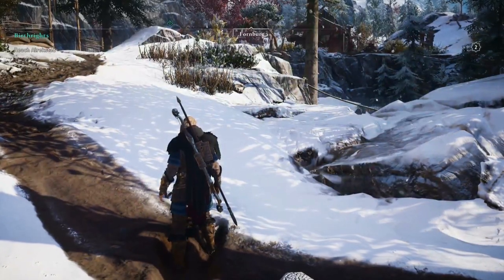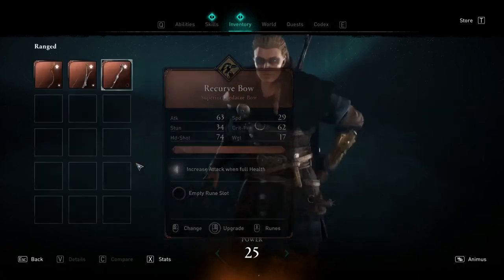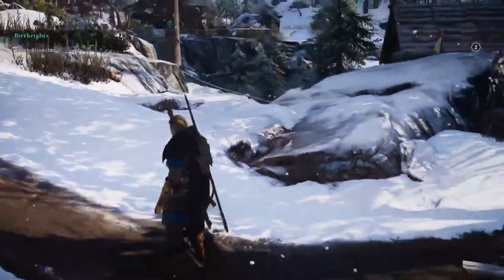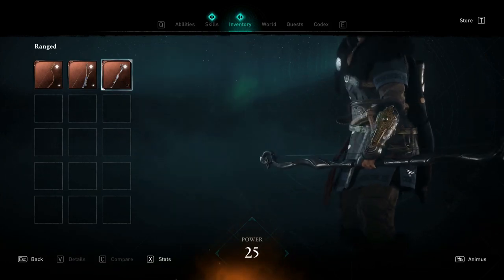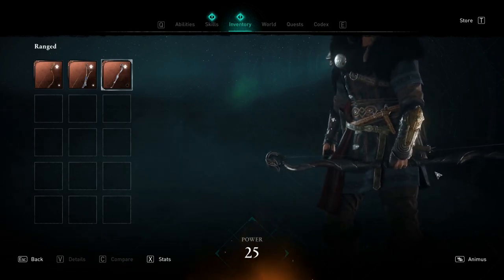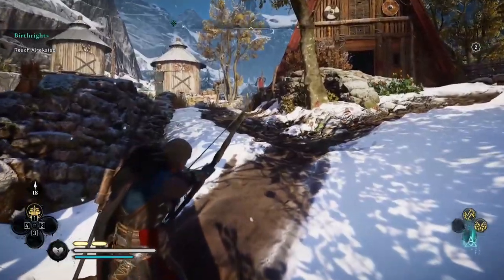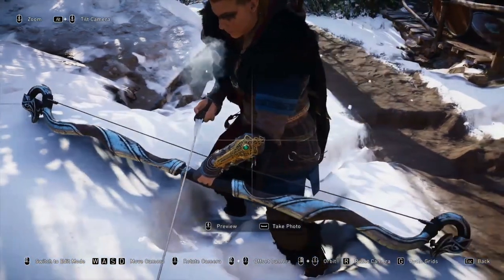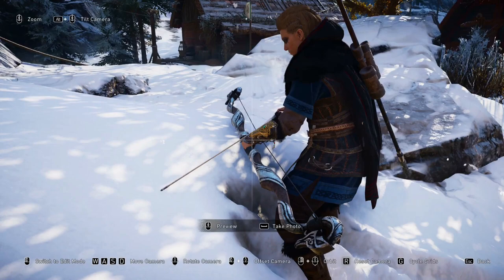Why Do Bows in Assassin's Creed: Valhalla Look So BAD?!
Forget bugs in Ubisoft's Assassin's Creed Valhalla. What in Odin's name is wrong with the bows?